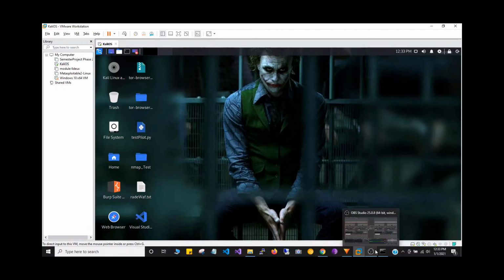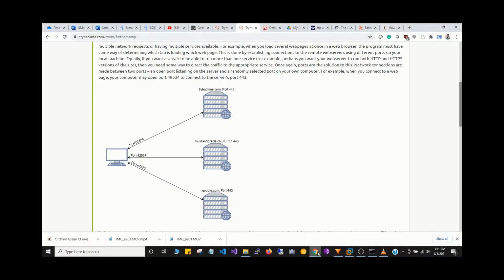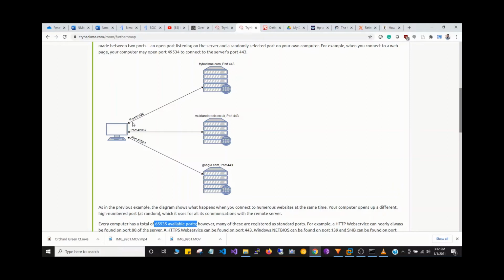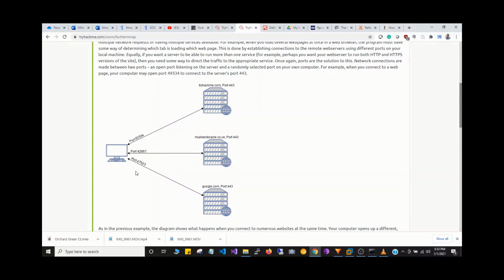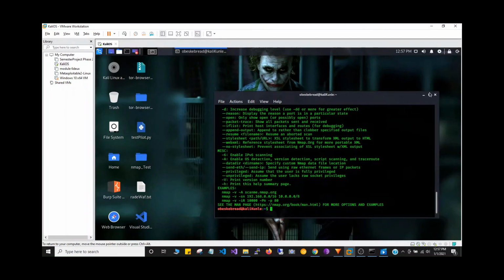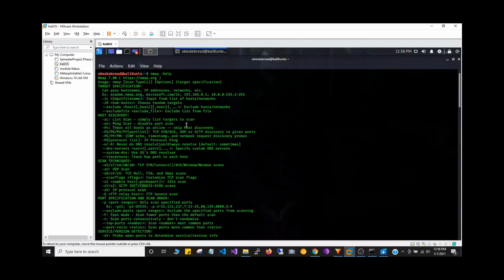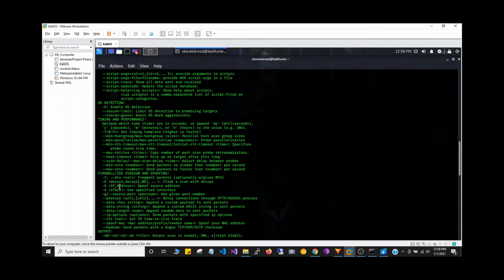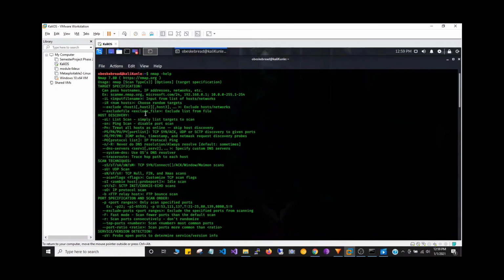What is NMAP??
Welcome to my Nmap for beginners series!

Nmap ("Network Mapper") is a free and open-source utility for network discovery and security auditing.

OS Compatibility: Linux,Windows & Mac( Pre-Installed in Kali linux)

Nmap can be used to perform many different kinds of port scans and no other port scanning tool comes close to matching its functionality. It is an extremely powerful tool – made even more powerful by its scripting engine which can be used to scan for vulnerabilities, and in some cases even perform the exploit directly!